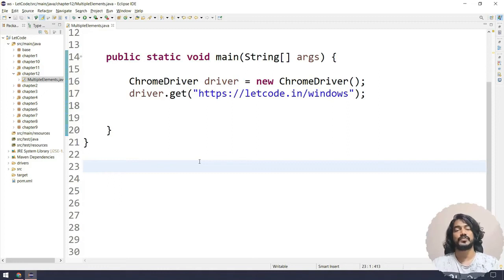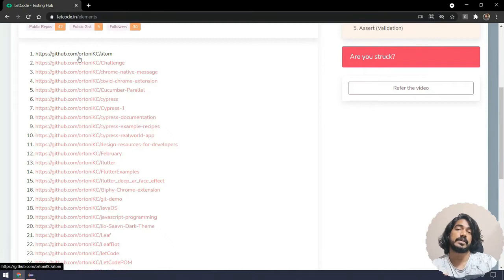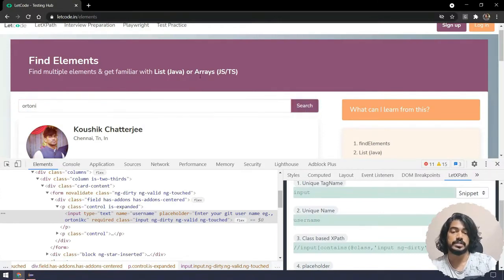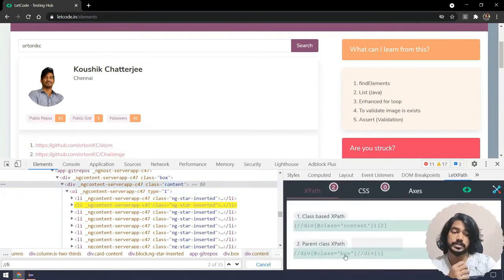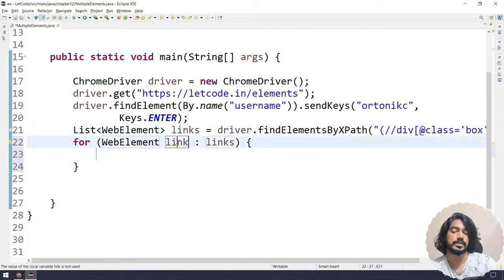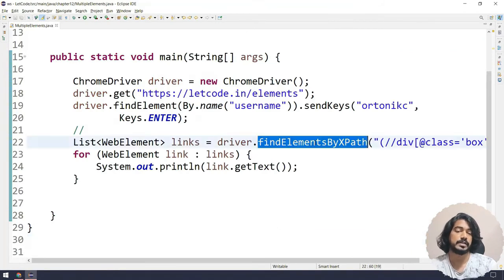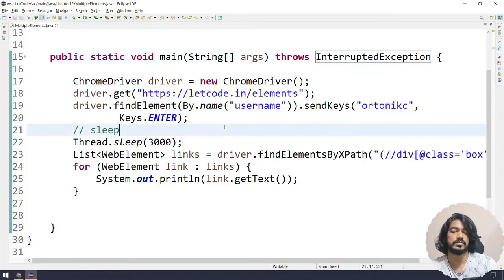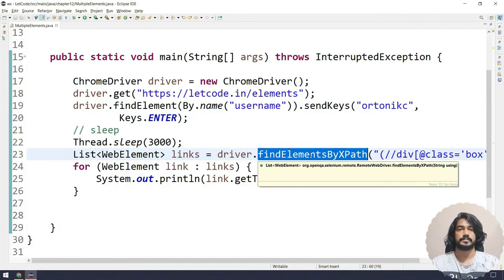Selenium Tutorial for Beginners | Chapter - 12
In this video, we'll take a scenario and use the selenium webdriver functions to handle it.

Topics covered:
1. How to find multiple elements
2. How to use the enhanced for loop
3. When to use findElements method

Chapters:
0:00 How to find multiple elements
0:30 Test scenario
2:40 Find elements method
4:00 Enhanced loop

😊Just in case you want to support me,

SOCIAL